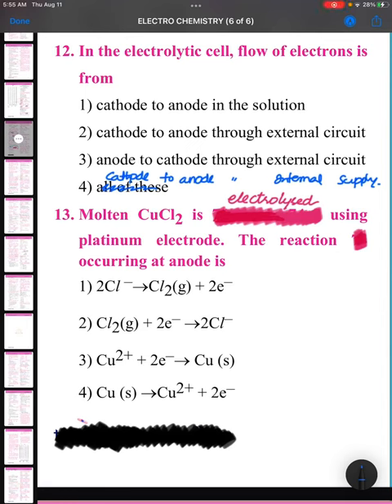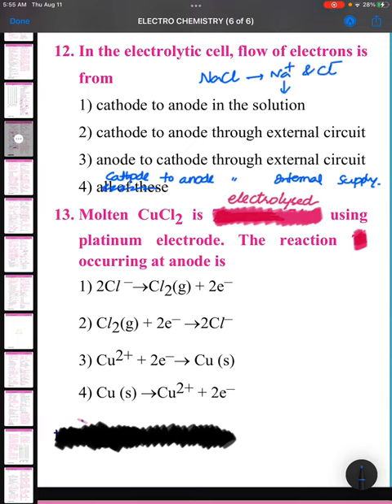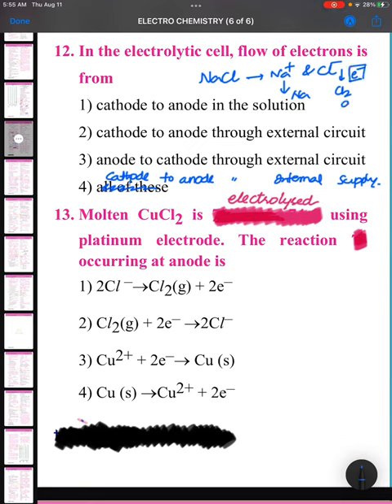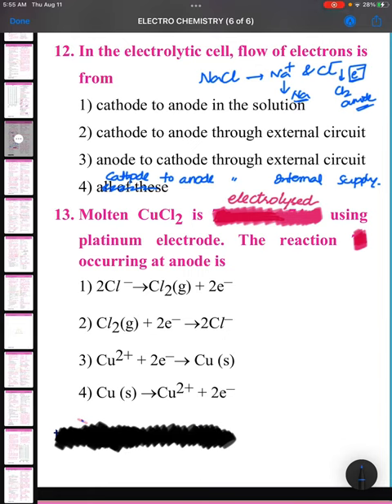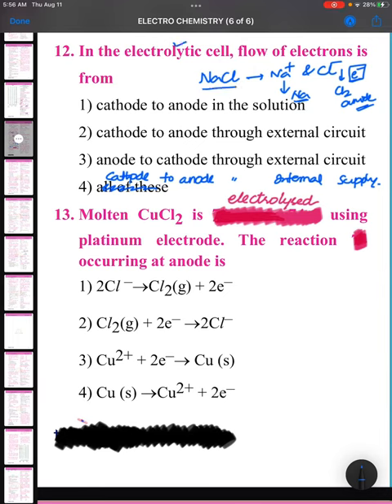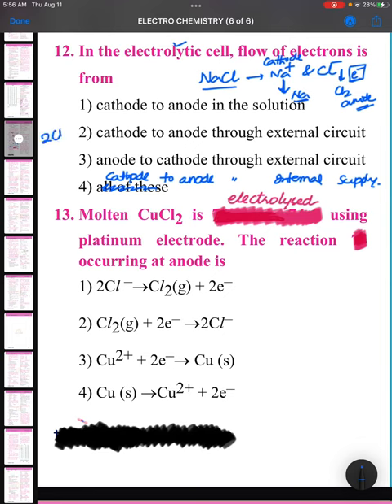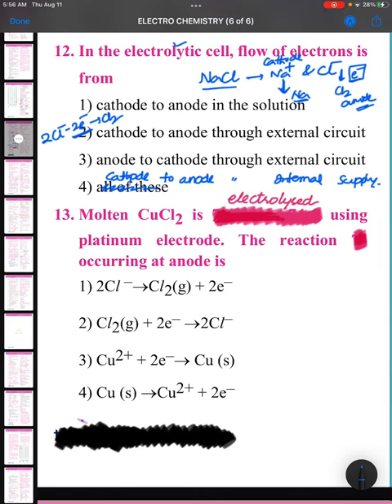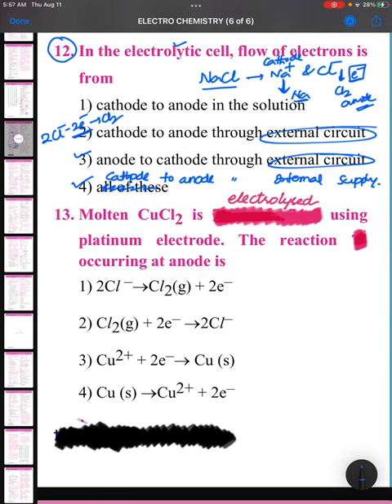In the electrolytic cell flow of electron is from#electrochemistry